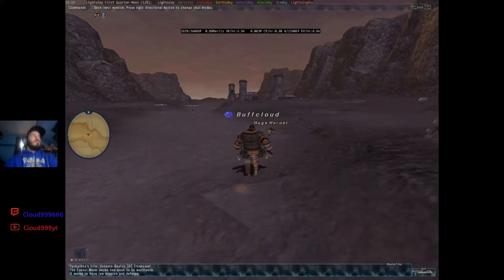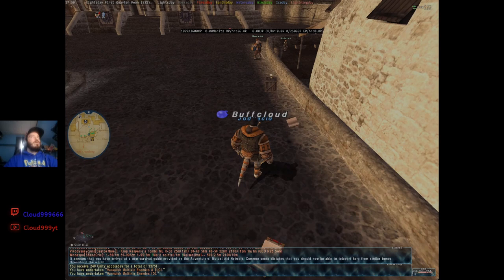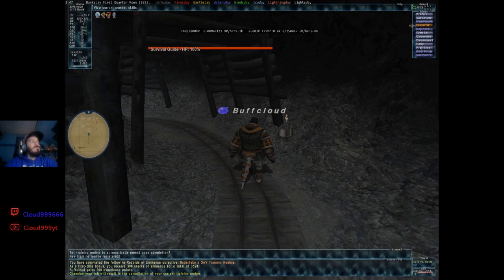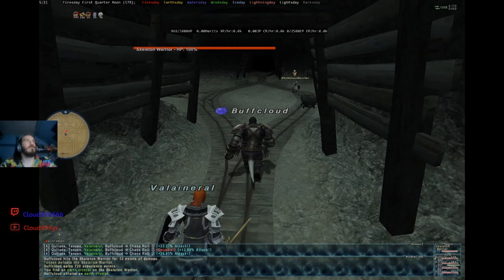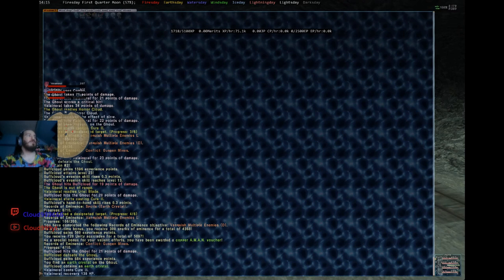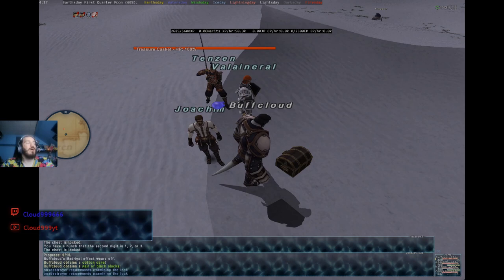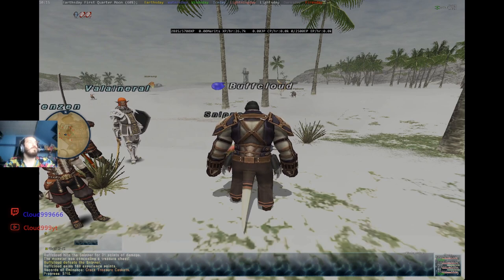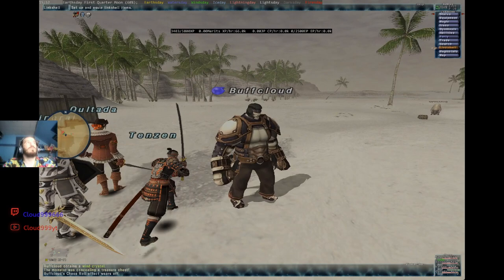FFXI online level 15-30 monk & subjob quest completed!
Hey all, and welcome back to my FFXI or final fantasy XI series, this is the second episode, in this episode we get monk from level 15 to level 30 and also unlock our subjob by farming 3 items: Magiked skull, Crab apron and Damselfly worm! We then went to selbina and talked to Isacio near the water.

We also talk about the cavernous maws we've seen along our trek to get to selbina, they are abyssea content entry points!  You need to be level 30 and have gotten the cutscene in port jueno, and talked to the guy there as well. Thus he should've given you a traverser stone, which gives you 30 minutes in abyssea (if i remember correctly) per stone, and you need to enter one of them to progress the quest/mission line to unlock more bonuses and buffs, you also need to kill the zone bosses from each area to unlock the ability to use multiple atmas but we will get into all of this when we eventually get to this content!

If you'd like to add me in game, my chars name is Buffcloud and my linkshell is Cloudsbuster. As always i'll link my other playlists down below so you can check them out and also don't forget to drop a like, hit subscribe and let me know what you think of my videos!